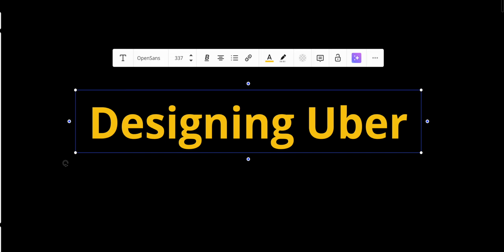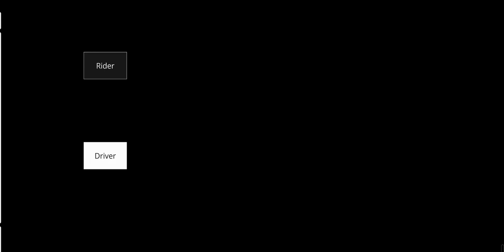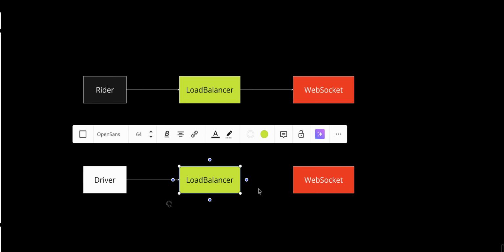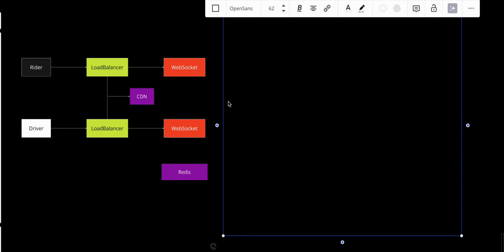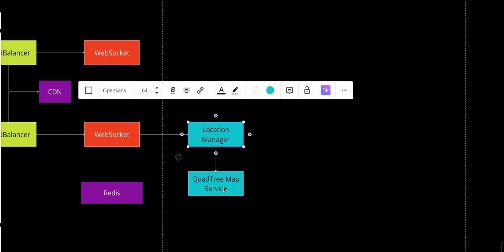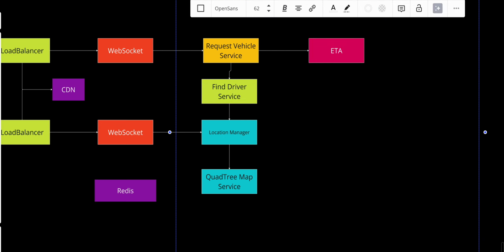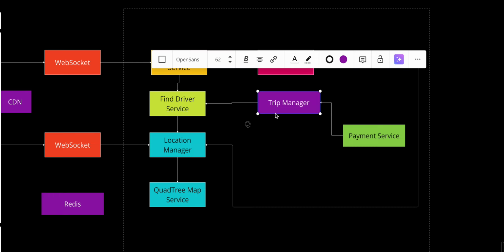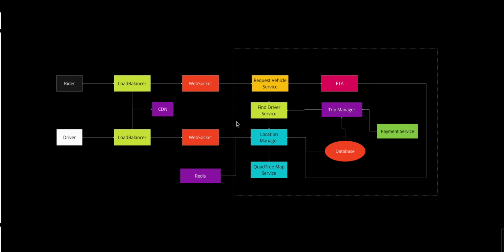Designing Uber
Why Are Uber's Backend Services Grouped Together? Understanding the Architecture

Ever wondered how Uber's complex backend system handles millions of ride requests, calculates ETAs, processes payments, and manages trips seamlessly? In this video, we break down the **core components** of Uber's system design and answer a key question: why are critical services like **Request Vehicle**, **ETA**, **Payment Service**, and **Trip Manager** grouped together in Uber's architecture?

✅ What each service does: Request Vehicle, ETA, Payment Service, Trip Manager, and more.
✅ The purpose of grouping these services.
✅ How Uber leverages **microservices** to scale its architecture.
✅ Is Kafka or another message broker involved? Understanding asynchronous communication.
✅ Why this grouping is critical for a seamless ride experience.

📌 **Whether you’re a system design enthusiast, a software engineer, or just curious about how Uber works behind the scenes, this video is for you!**

What other systems would you like us to break down?**